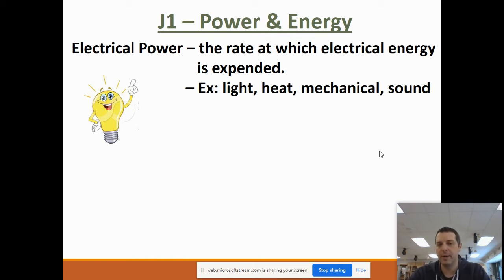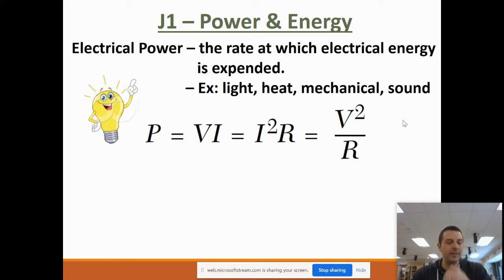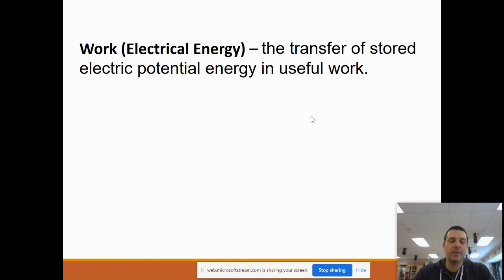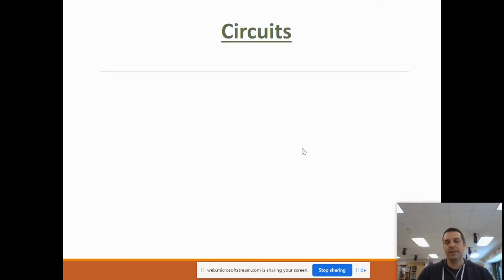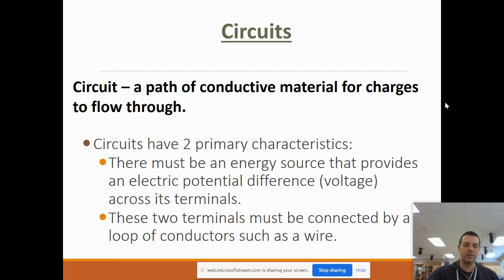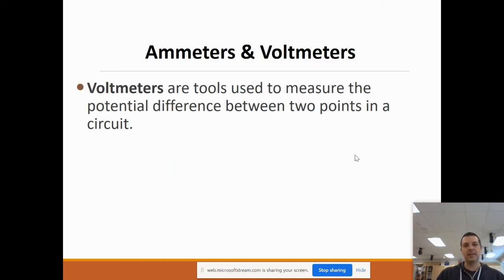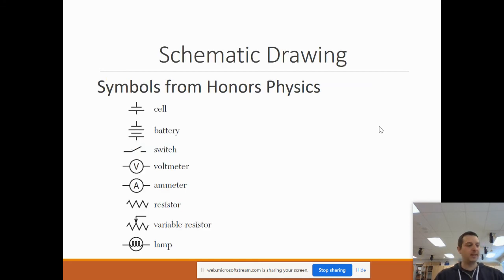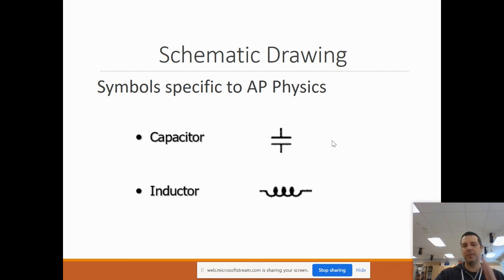J1 Power & Schematic Diagrams